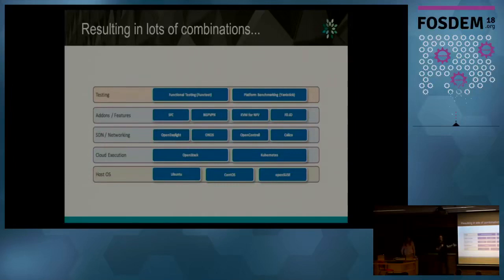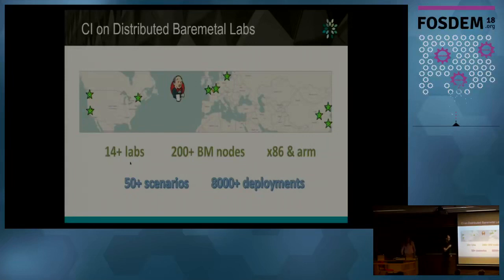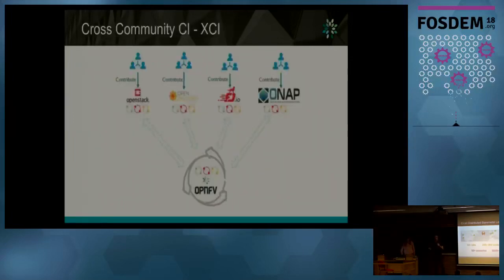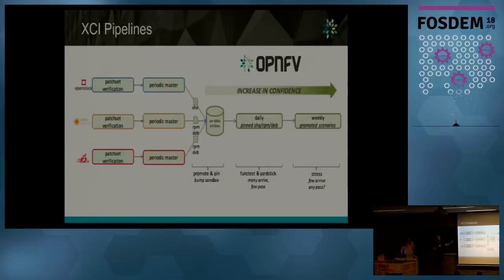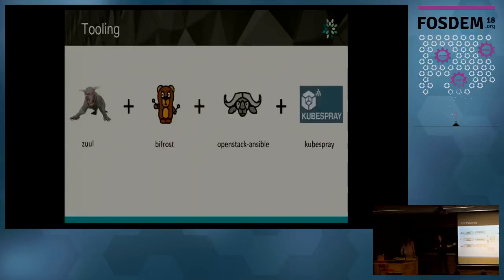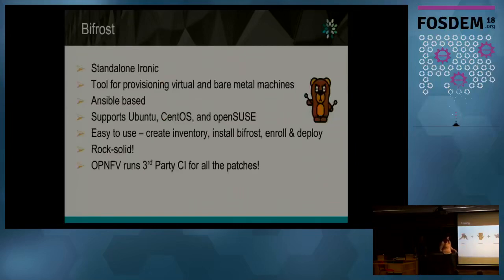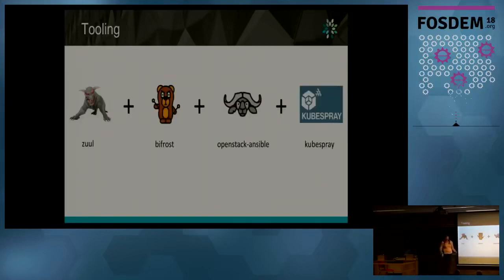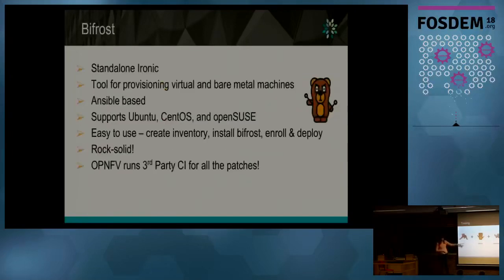Integrating cloud and container projects in the OPNFV community Cross Community CI In this talk we